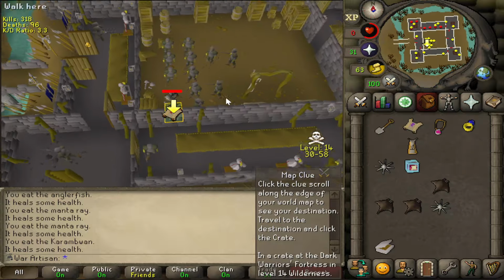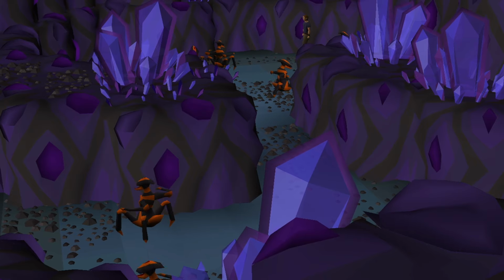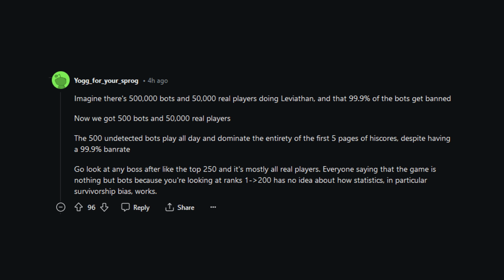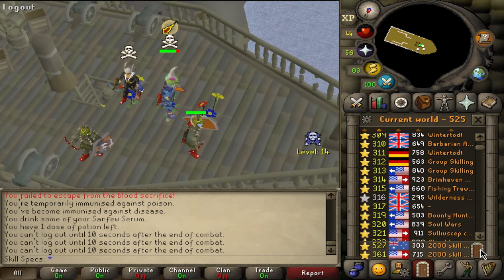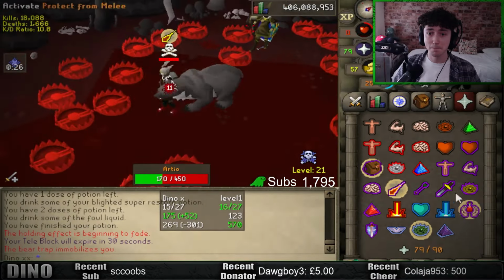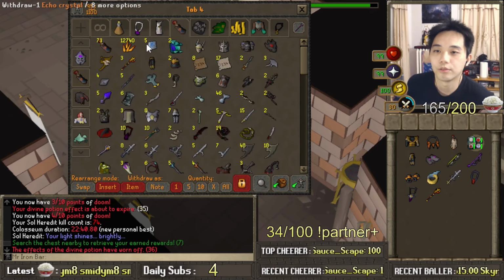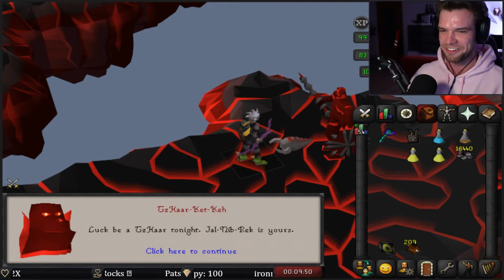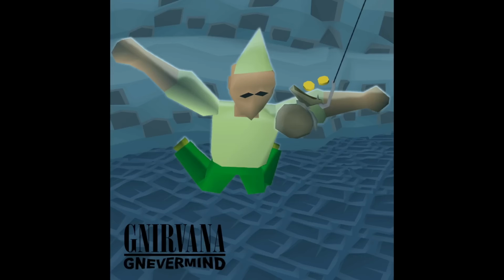Why Bots Are STILL RANK 1 Hiscores, EASY 150K+ Slayer XP Per Hour, Sick Nerd Returns, & More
The first episode of the week brings some pretty epic tales, XP rates, and OSRS song remixes from you guys.